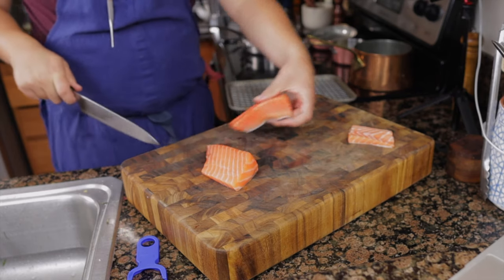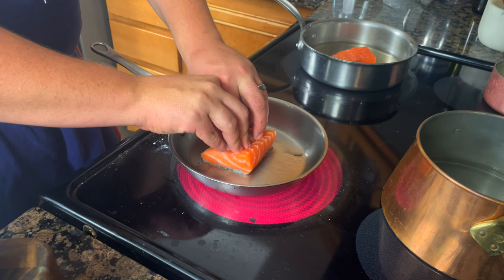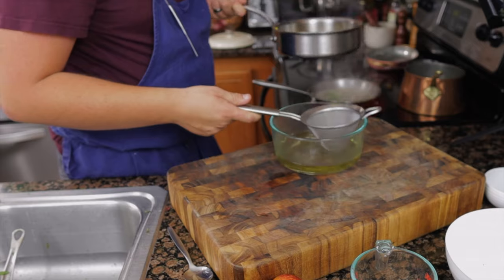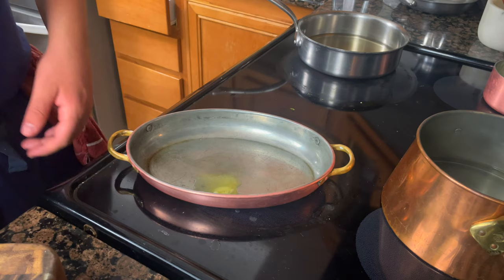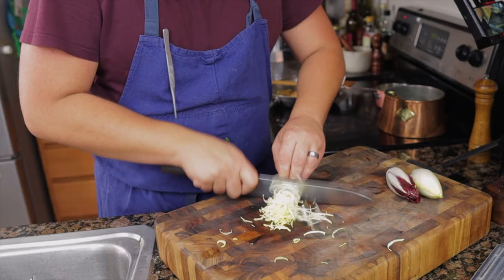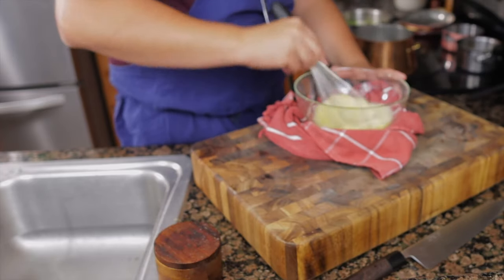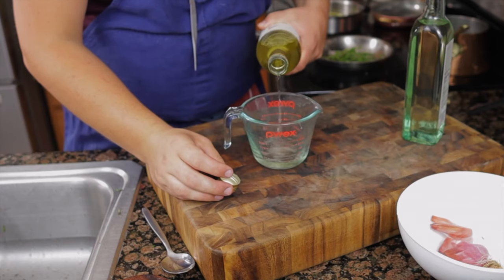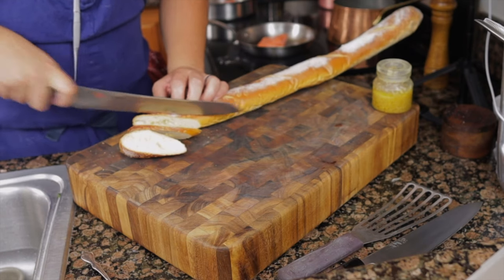Michelin Secrets for Salmon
Salmon is an easy fish to overcook, and with the cost of fish, who wants to waste it. With these easy techniques, you will not only be able to cook amazing Salmon, but also cook it better and cheaper than most restaurants.